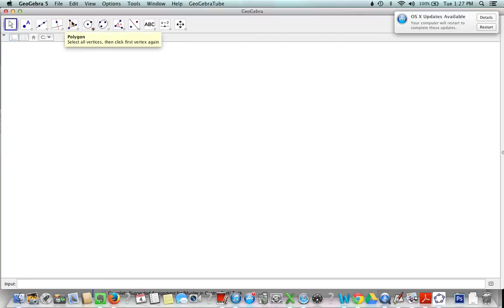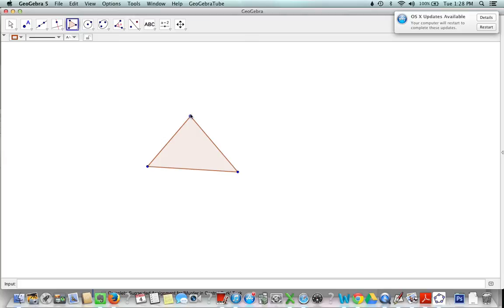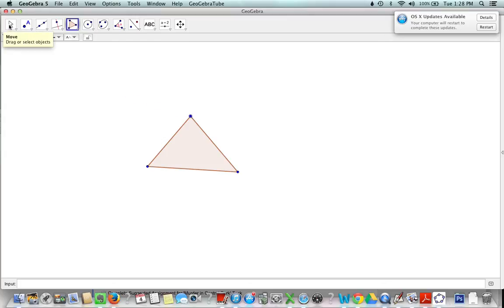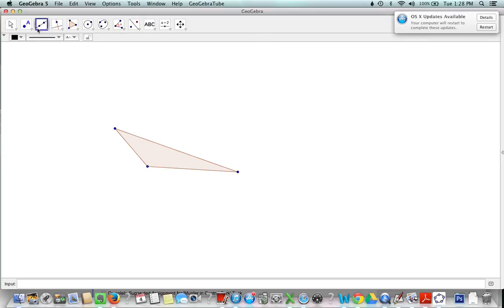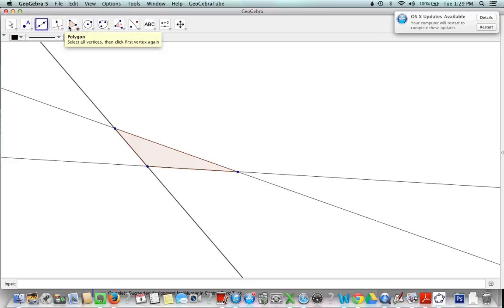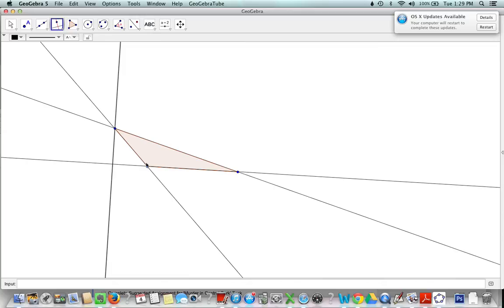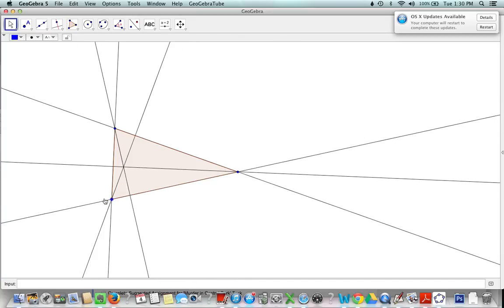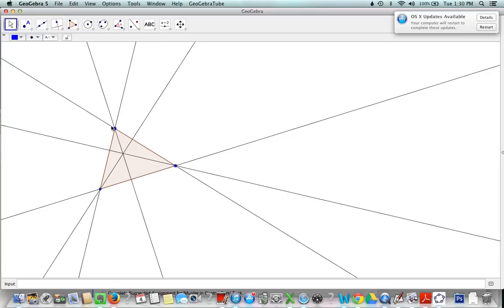Orthocenter Construction Using Geogebra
How to construct the orthocenter of a triangle using Geogebra